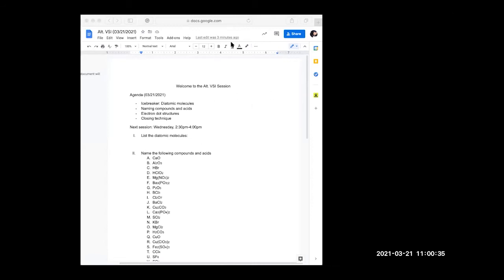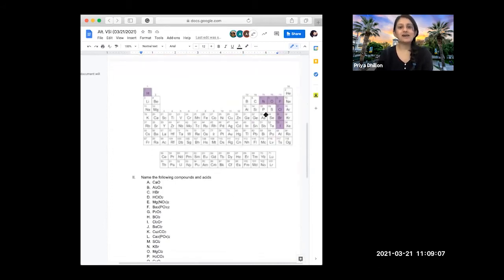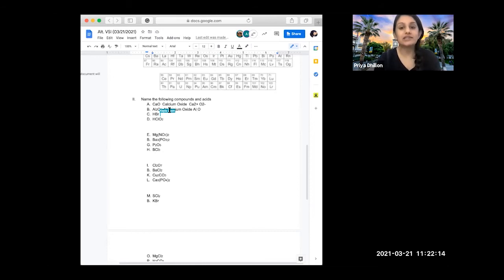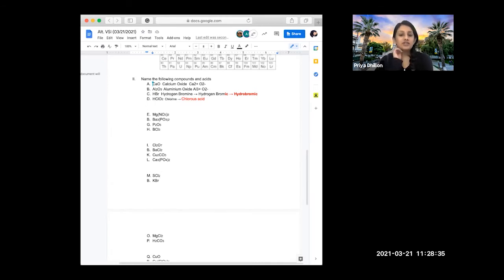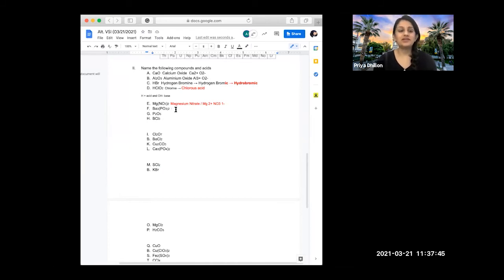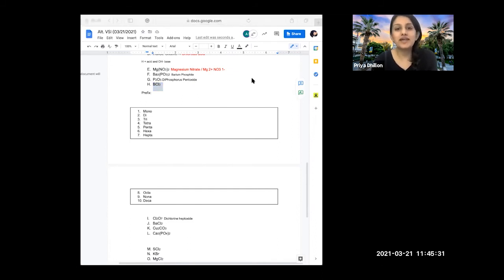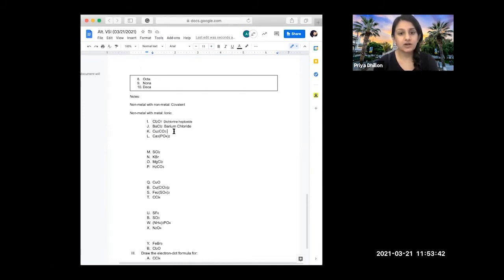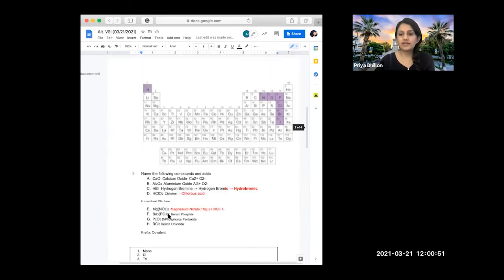Chem 30A - Alt. VSI 03/21/2021